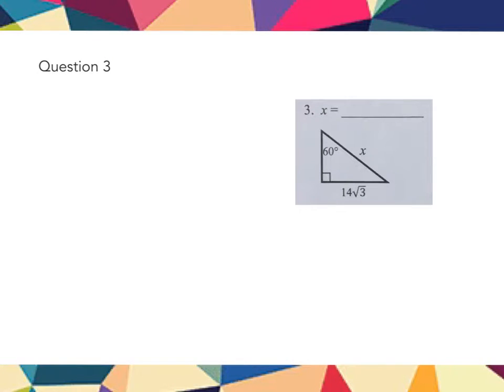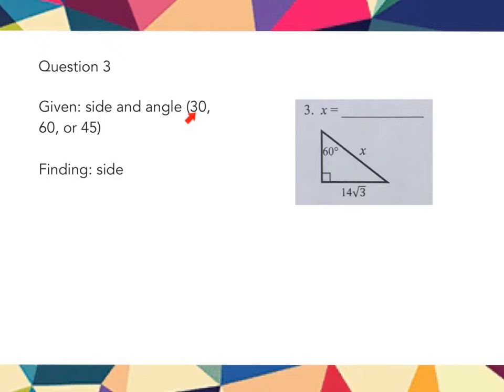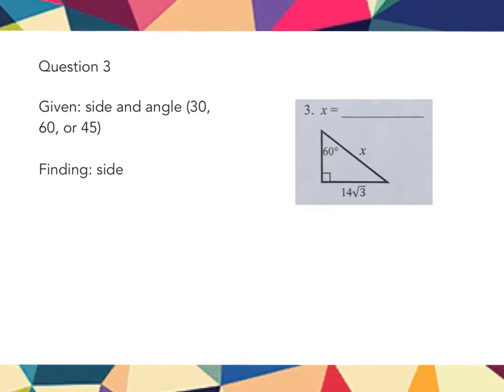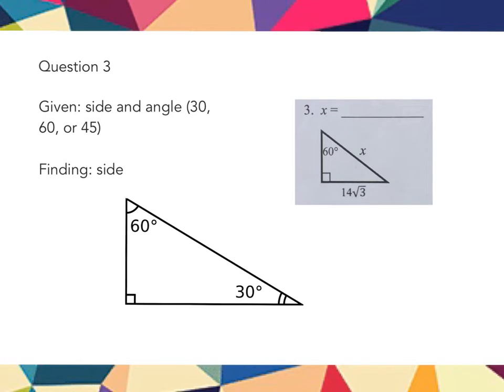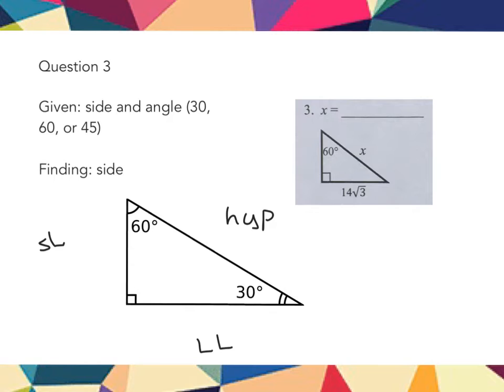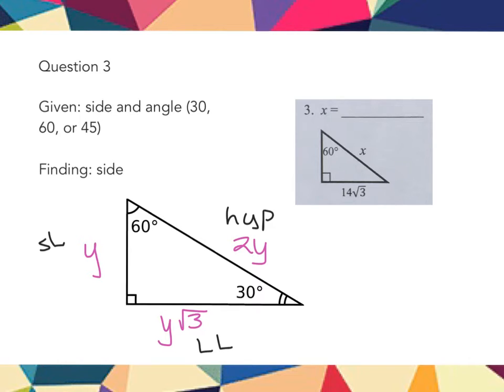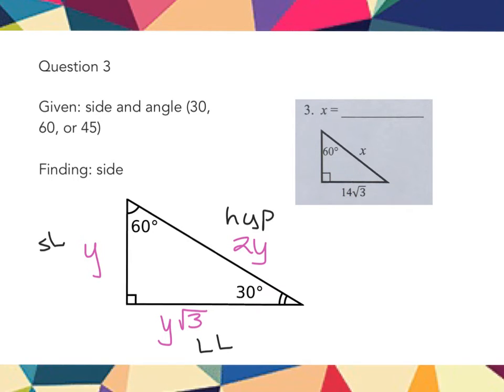mm3 practice 1 q3